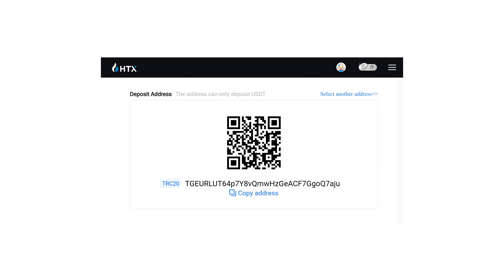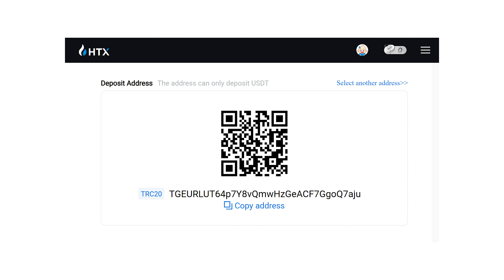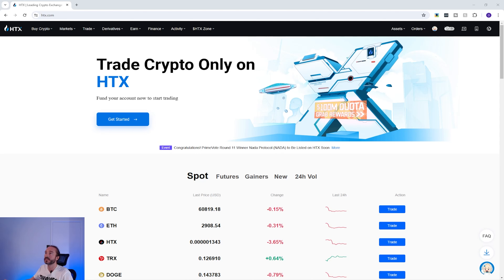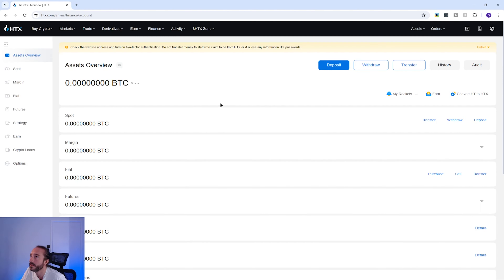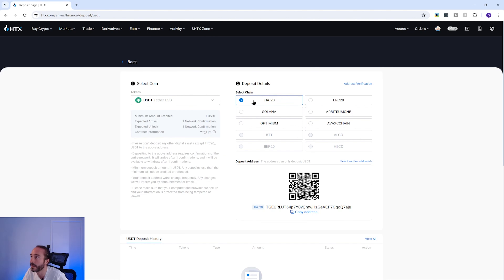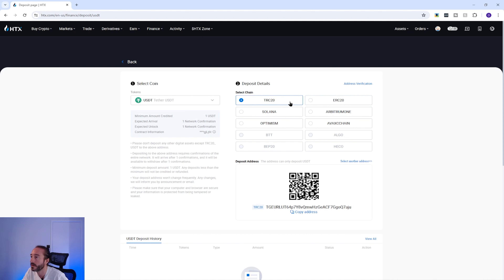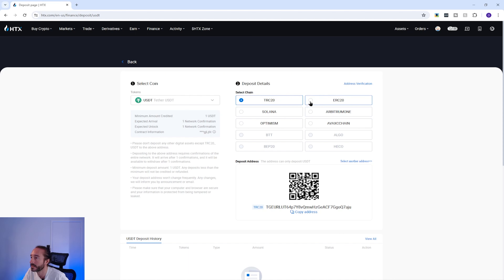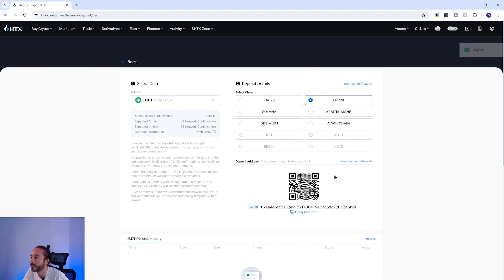HOW TO FIND YOUR HTX WALLET ADDRESS (Step By Step 2025)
In this quick video i will show you how to find your HTX wallet address. If you're planning to send crypto to HTX, then you will need your wallet address and its critical to pick the correct wallet address and network so in this video i explain how to find this information.

If you are looking to sign up to OKX then please use the link below where we will both get a mystery box of crypto: